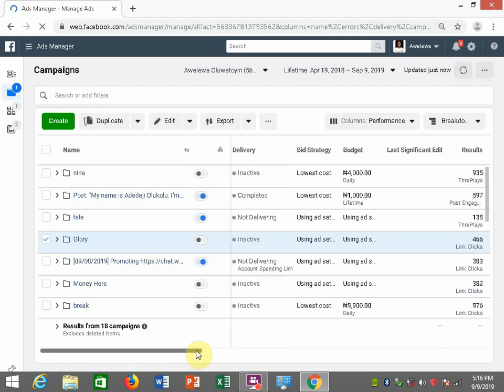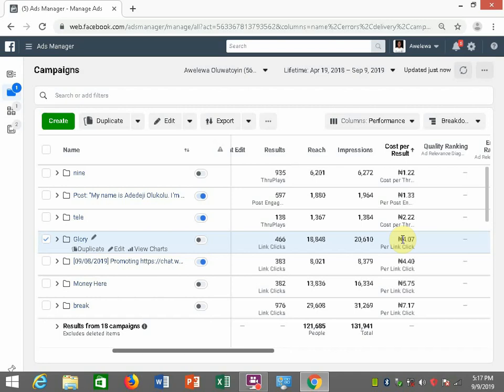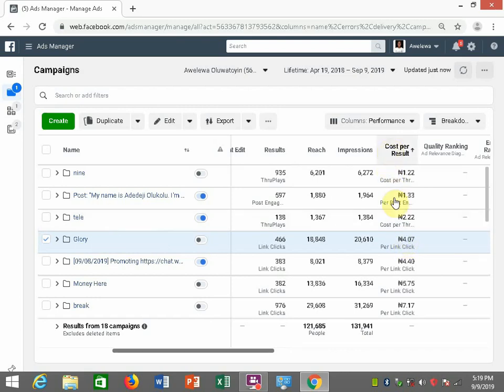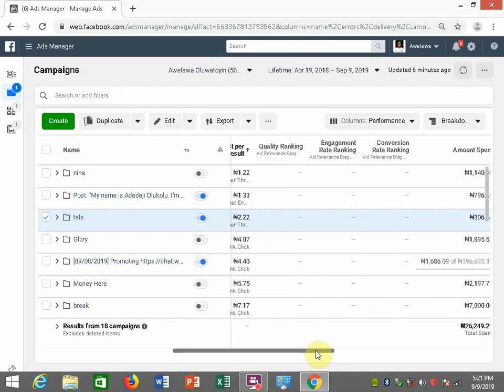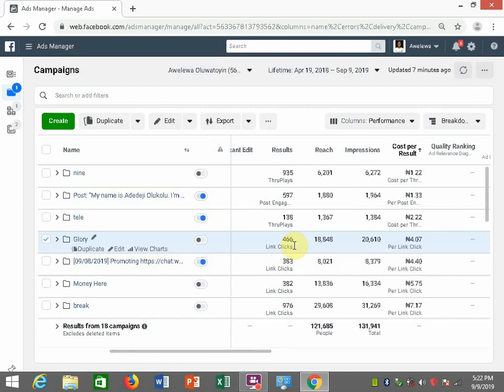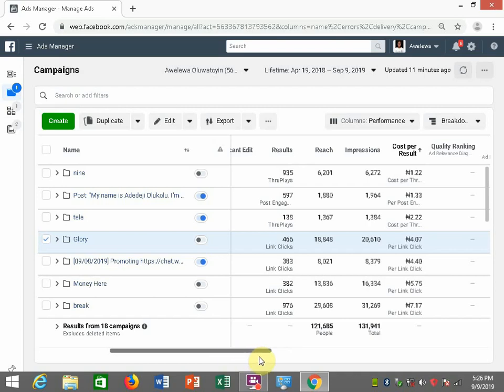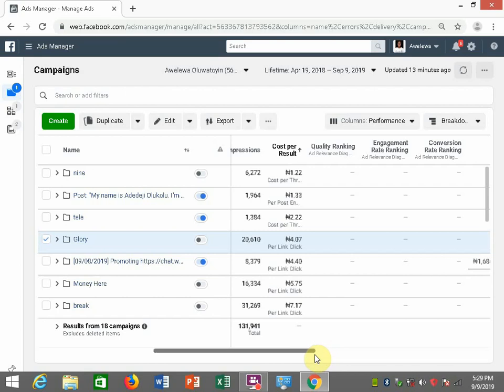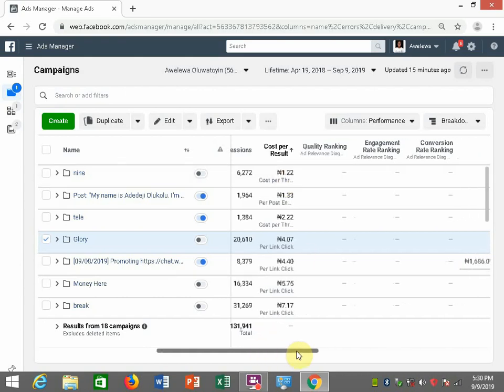HOW TO CHECK OR KNOW WHETHER YOUR FACEBOOK ADVERTS IS PERFORMANCING OR NOT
Neyolinks Digital and Finance can show you how to make daily money and make up to N500k/$1000 or more in a month legally and practically without affecting your business/work and as another source of income through ICT, E-commerce, Graphic designing, Dropshipping, Digital Marketing/Money, Solar System, Automobile, Real Estate/ Building Construction, Agriculture, Cooperative, Exportation/Importation, Networking etc.

Search for,
Neyolinks Digital and Finance.